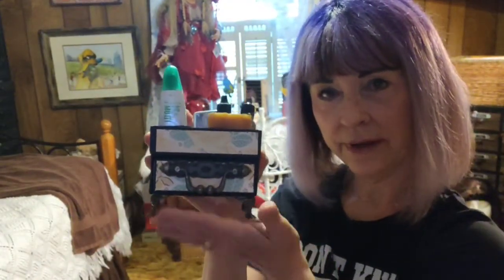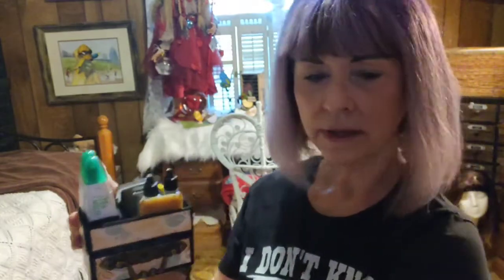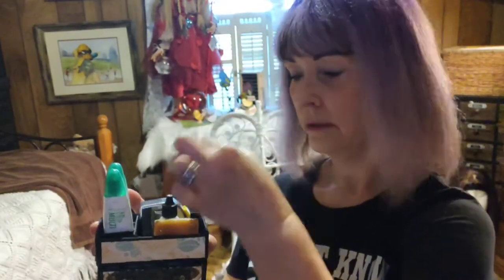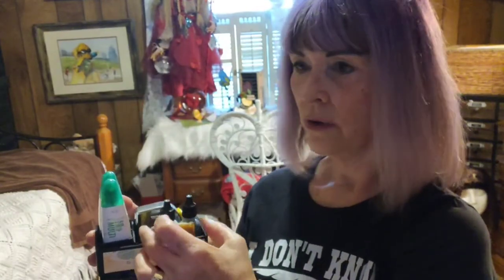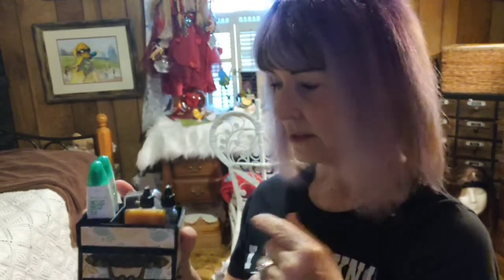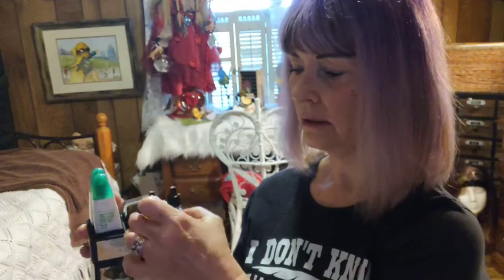Paper Crafting: Storage Ideas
Paper Crafting: Storage Ideas for card-makers. This organizers  18 finger daubers, glue and more. Set it in front of you for easy access to some of your most used supplies. I really enjoy make and sharing storage solutions.

Brass Feet
Drawer Pull

Thank you for supporting my channel by shopping on line.
dbwsdemoid=2134958
Supplies